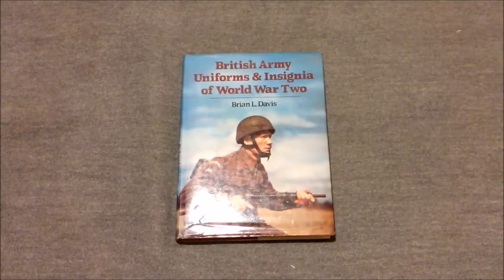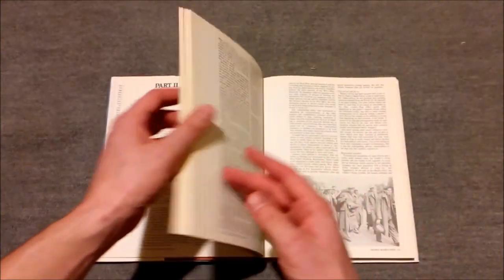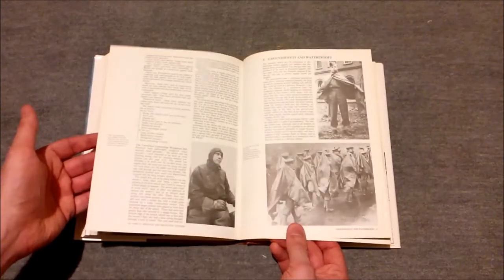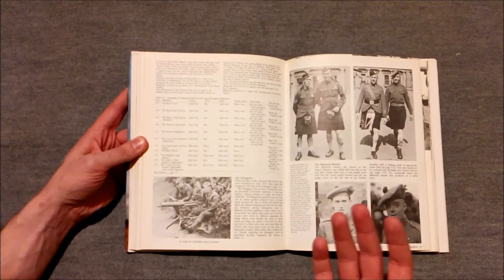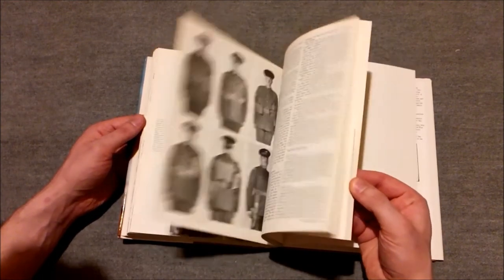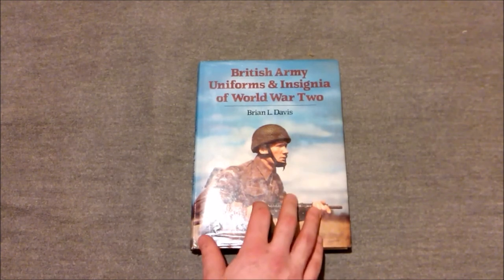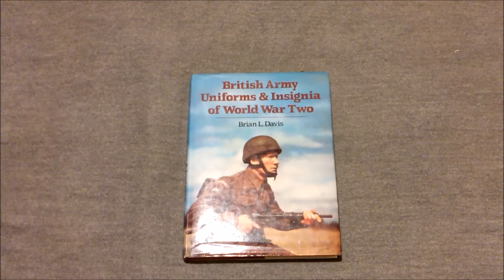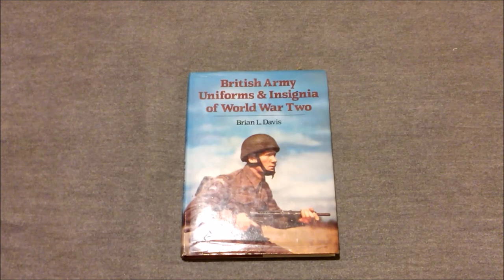Recommended Reading - British Army Uniforms and Insignia of World War Two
A brief look at British Army Uniforms and Insignia of World War Two by Brian L Davis, an excellent reference if interested in the British Army in WW2.